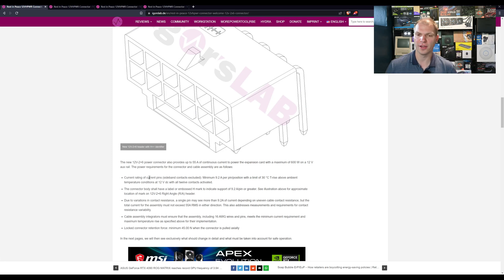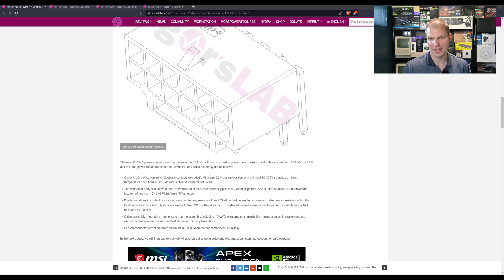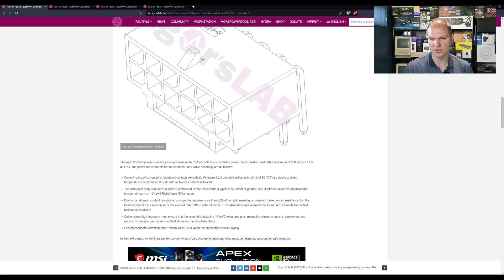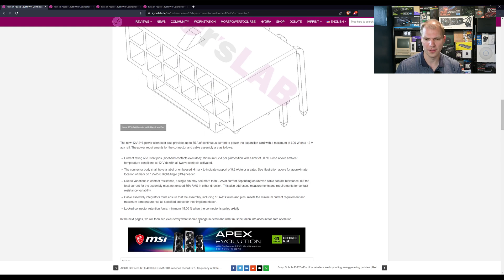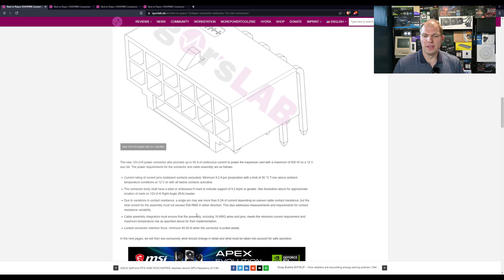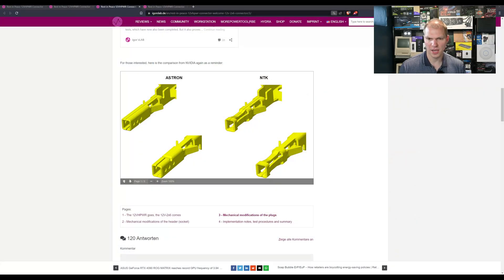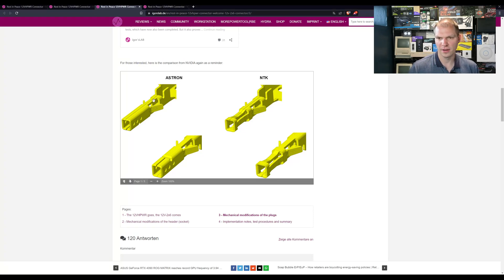Power Change from 12VHPWR to 12V 2x6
Looks like PCI SIG is making changes to hopefully get this power connector reliable.